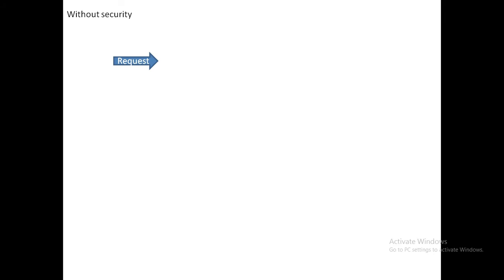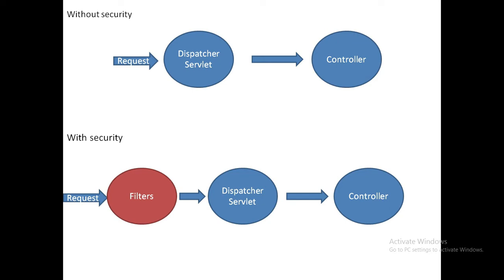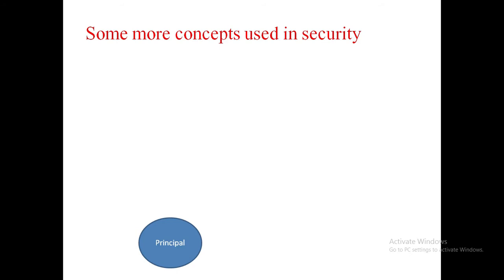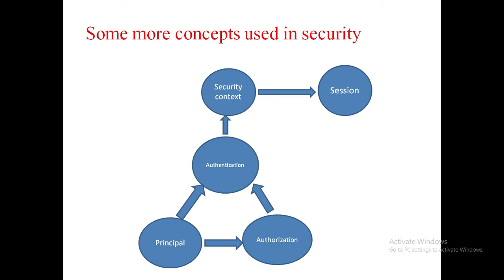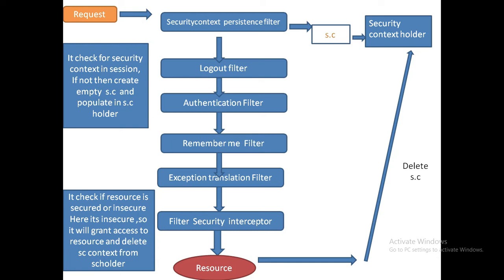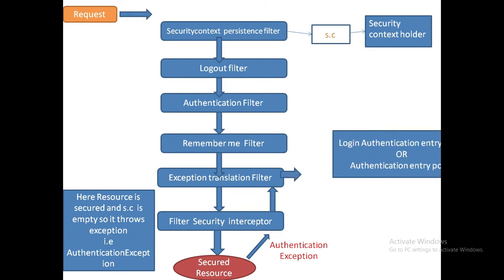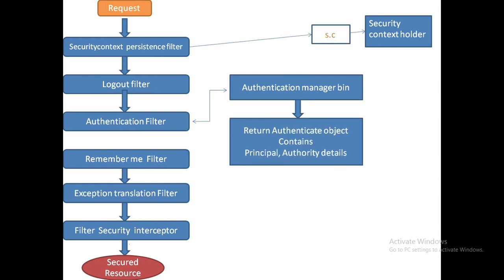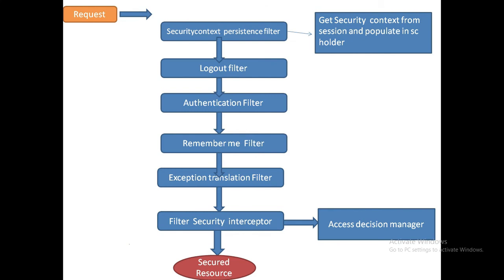Spring Boot Security and JWT token authentication web API